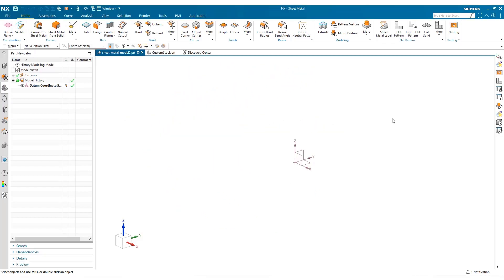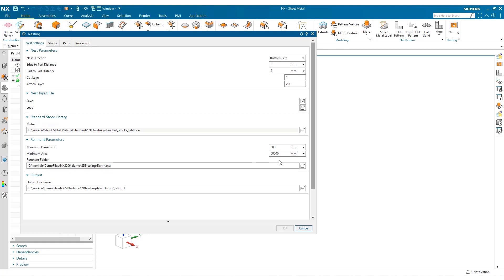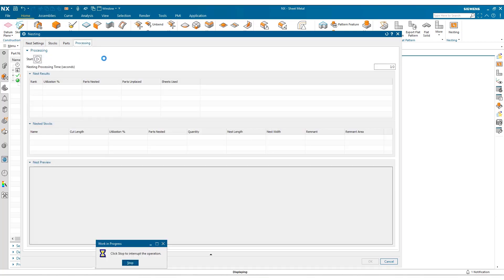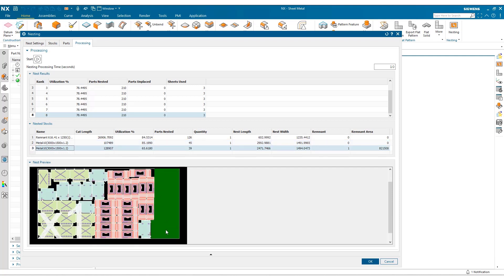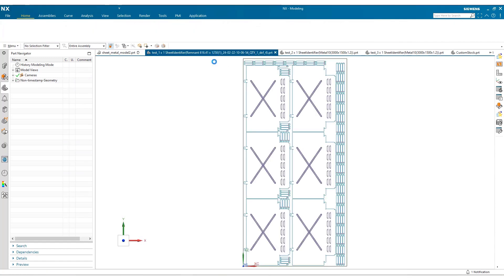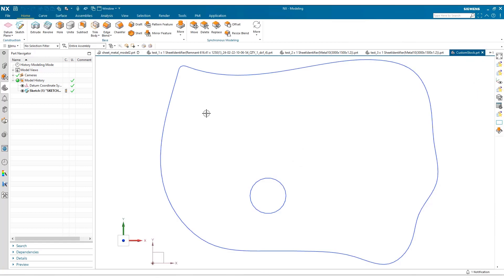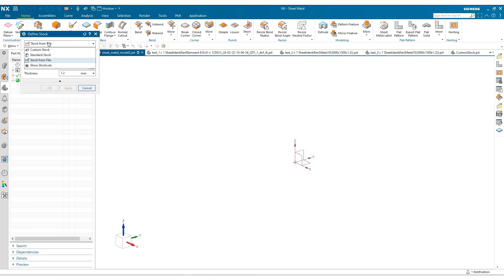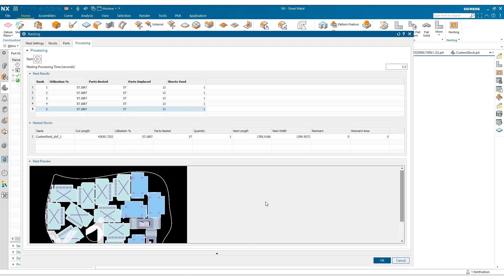NX2206 What's New - 2D Nesting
This video demonstrates the new functionality for 2D Nesting in Siemens NX 2206 as part of the Sheet Metal application.